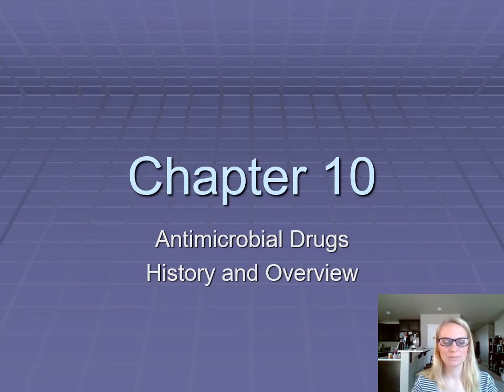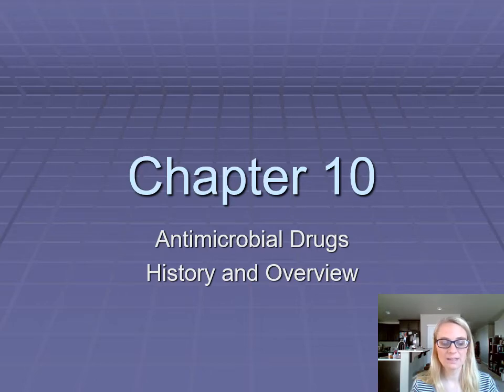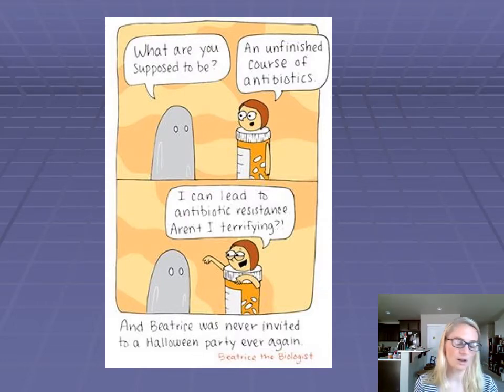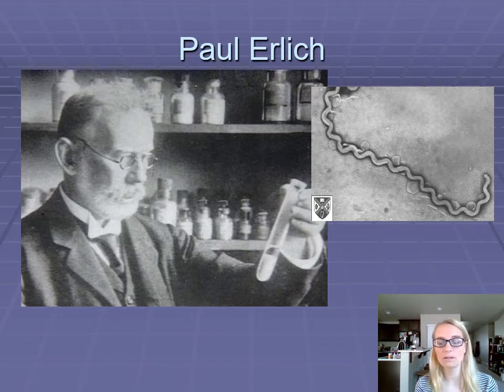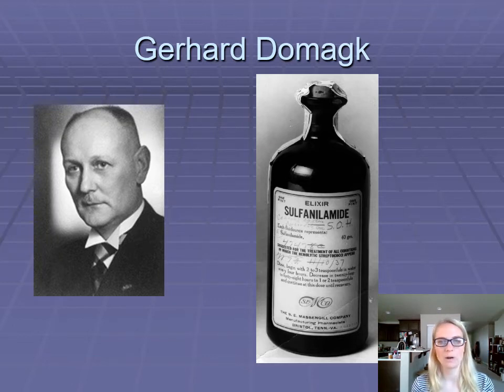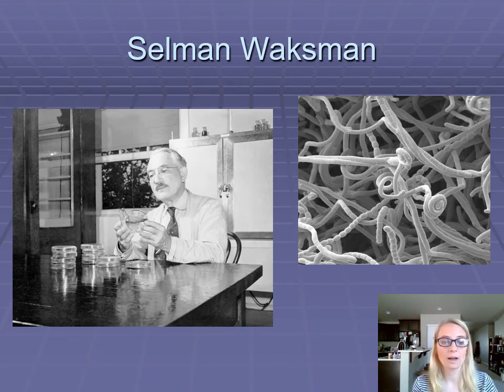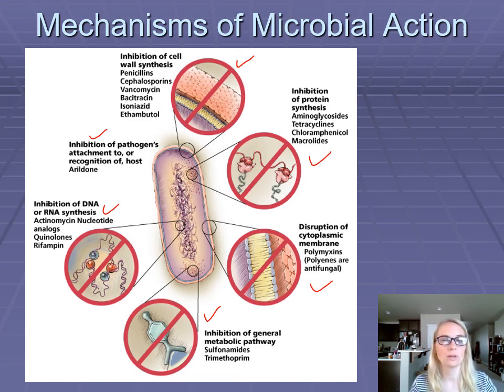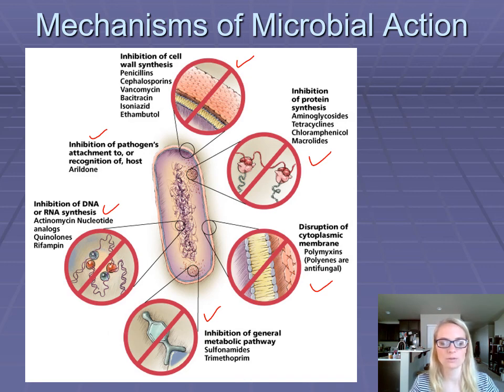Chapter 10: History of Antimicrobials